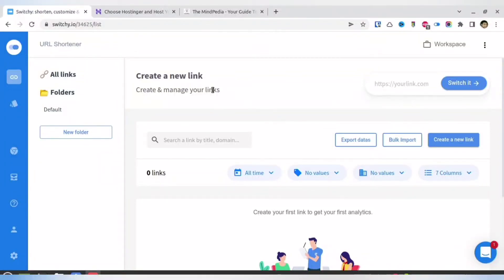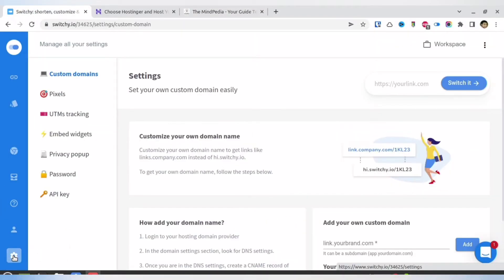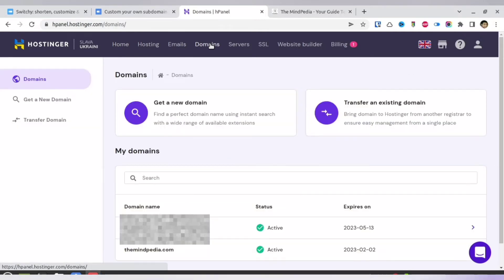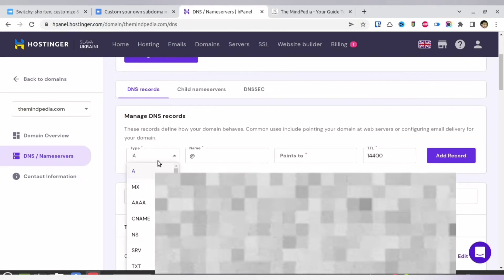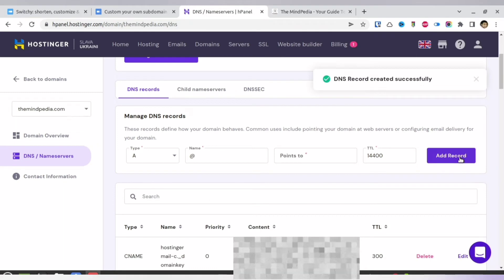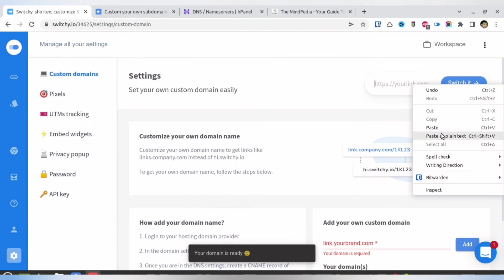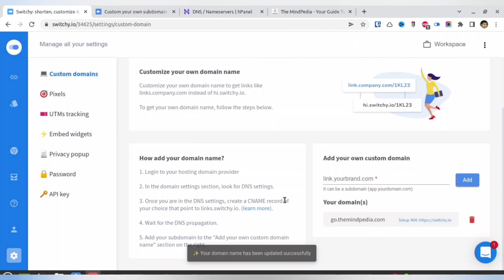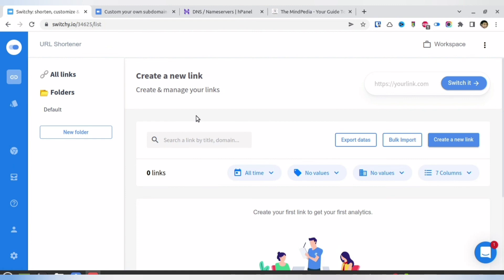Quick & Easy Way To Add Custom Domains on Switchy.io | Best URL Shortener With Branded Links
In this video you'll learn: How to quickly & easily add your own custom domains on switchy.io.  Switchy is one of the best URL shortener to create the perfect URLs for your business.

What is Switchy.io?
Switchy is the all-in-one links engagement platform. It's the smartest link engagement platform which can shorten, customize and track your links with A/B testing, retargeting pixels, and much more. Get more from your links and boost your conversion rate.

Switchy can convert your long and ugly URLs into short and attractive URLs.

For More Useful Software, Tools & Apps You Need to Grow(Boost😍!)

With that, here's a preview of what I cover in today's video.
1. how to Login to your hosting domain provider
2. Where to look for DNS settings.
3. Create a CNAME and link it to "links.switchy.io."
4. Add your own custom domain name on the Settings tab in Switchy.

That's it, now you have a branded link shortener tool.

Additional Resources

SEO Tips That Work | SEO Tips For Beginners | SEO Tips And Tricks

2. Best Web Hosting For Beginners

3.

4. (Get $10 to spend on first purchase)

5. The Best Image Compressor Plugin/Web to speed up (Receive 100 images per month from the free plan + 100 one-time credits)

7. Safe. Easy & Best Cloud Storage

Video TimeStamp
Chapters:
0:00​ An intro to video

Hi, This is Mousam from the channel Blog Monk.
Channel Tag line: "No Fake, No Click-bait, Only Knowledge"

You can share the video link on social media (Facebook, Twitter, Reddit, LinkedIn & more):

I am eager to know your opinion so that I can improve.